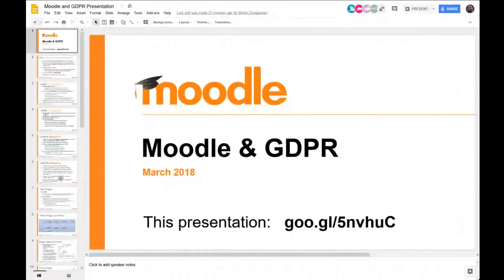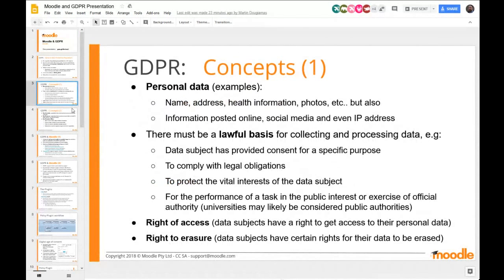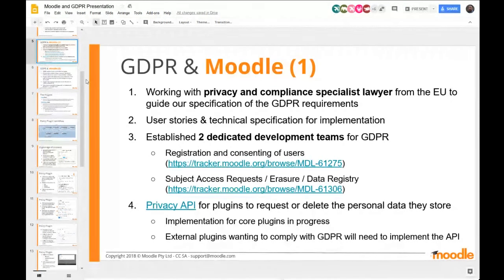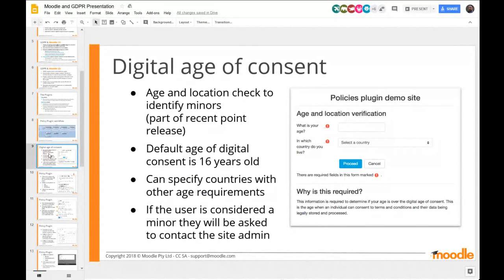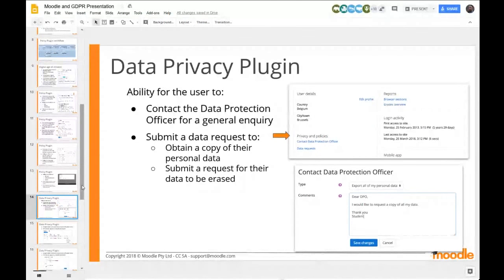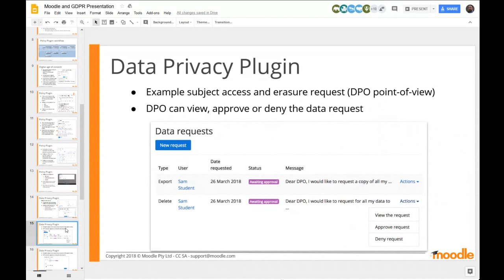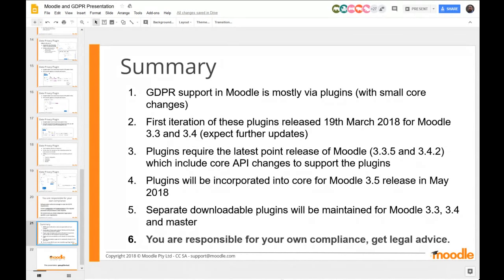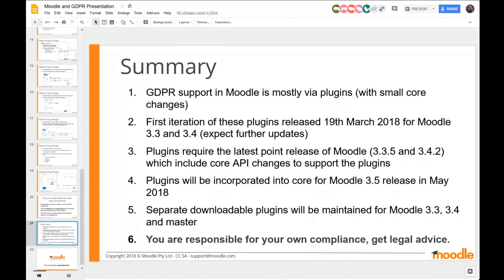Webinar: GDPR and Data Protection Compliance - How Moodle empowers institutions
The need to comply with GDPR is only just around the corner. Moodle has engaged with the extended community and with specialist legal counsel to find the best way to help enable institutions meet their obligations under the legislation. This webinar will show how Moodle using organisations can implement plugins and configurations to help them respond to the requirements.

Presenters

* Martin Dougiamas - Moodle Founder & CEO
* Gavin Henrick - Moodle Business Development Manager

This event was delivered via Blackboard Collaborate Ultra and the session recording inlcuding chat can be accessed